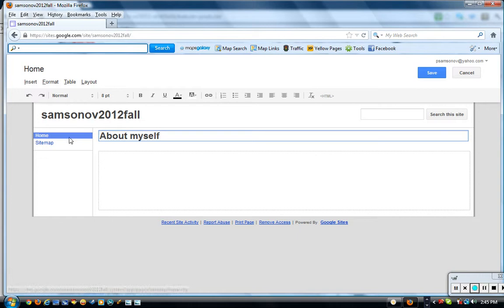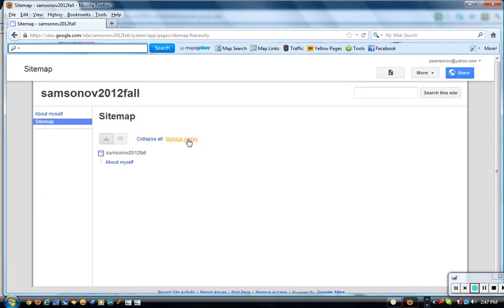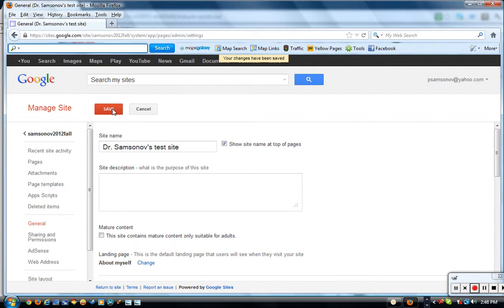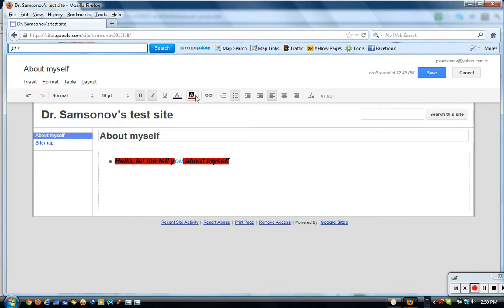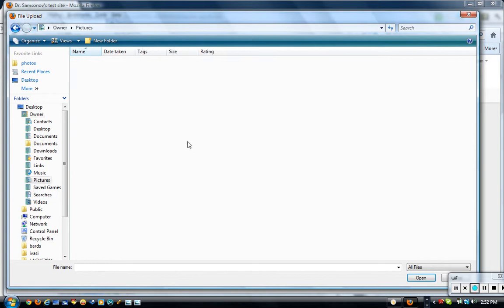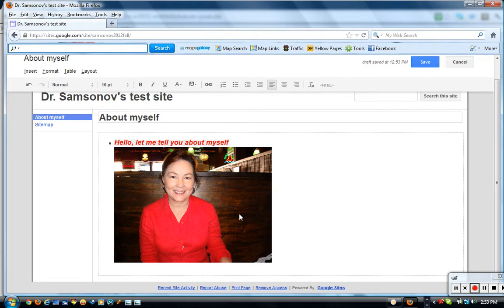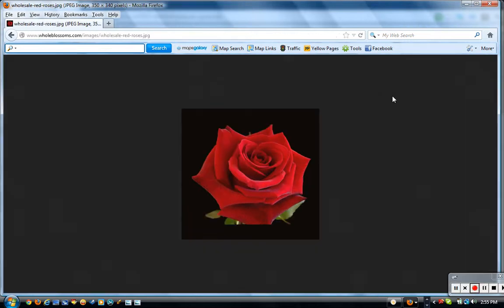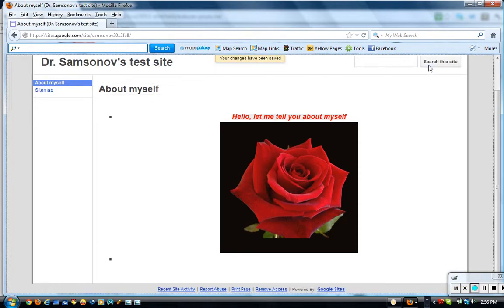adding images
google website